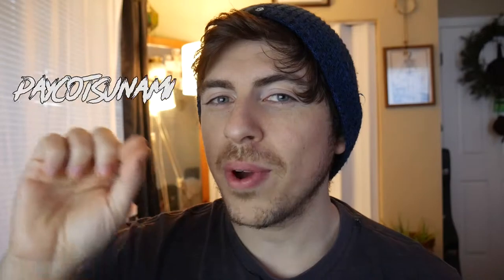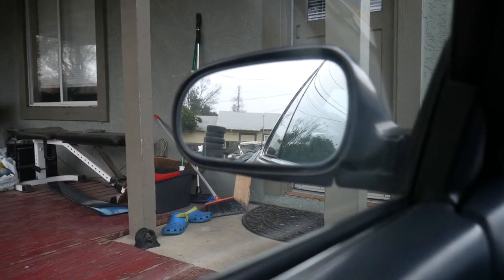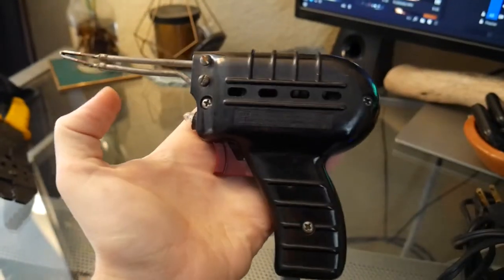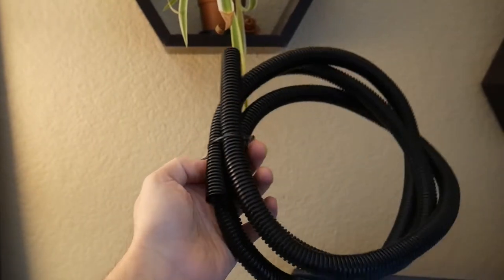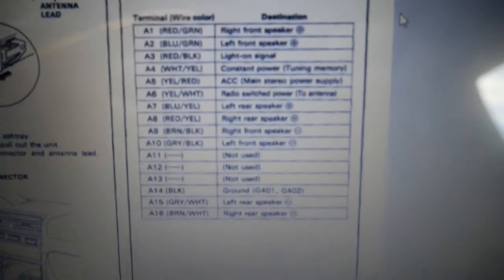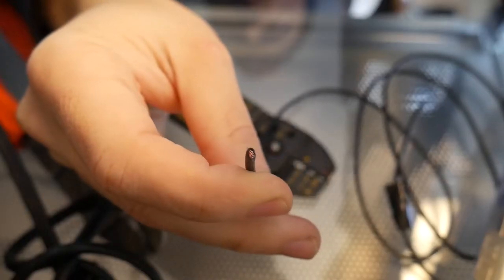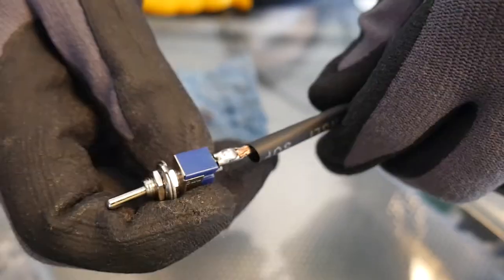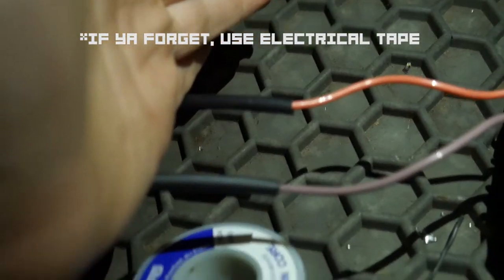Control your Automatic Antenna with a Switch // How-to [1990 Honda Accord]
Thought this was a cool project, I've heard horror stories of people destroying their antenna so I just wanted to show you guys how I did my switch!

This can be done in any car so don't be discouraged if you're at square one!

Mix:
Dj Quads - The Society
Ukiyo - Home

Any injury, damage or loss that may result from improper use of these tools, equipment, or the information contained in this video is the sole responsibility of the user and not PaycoTsunami Channel and/or affiliates.